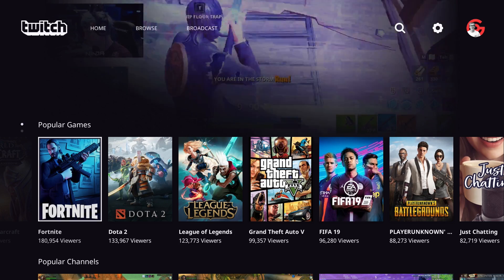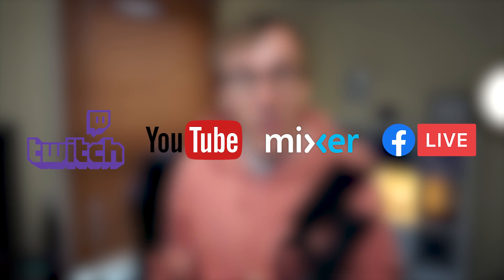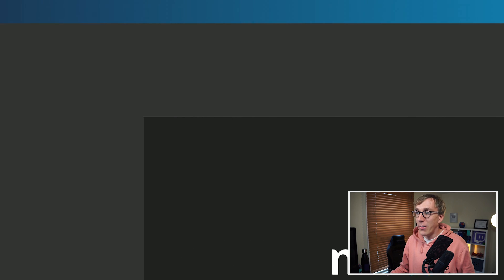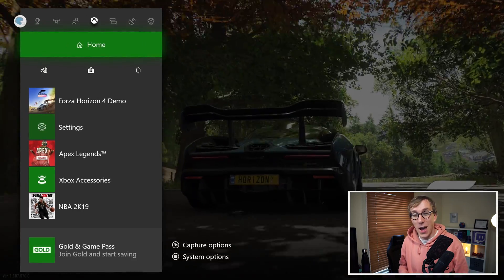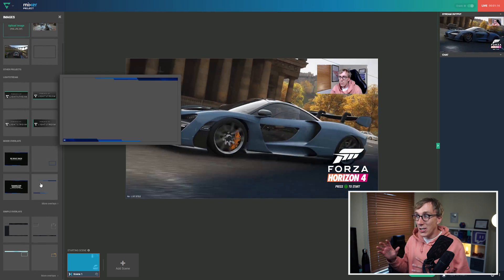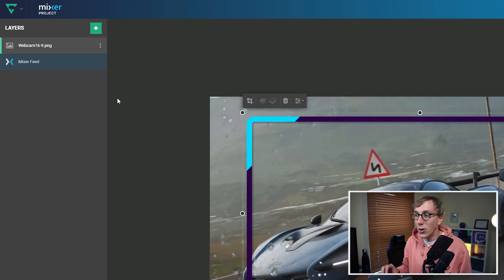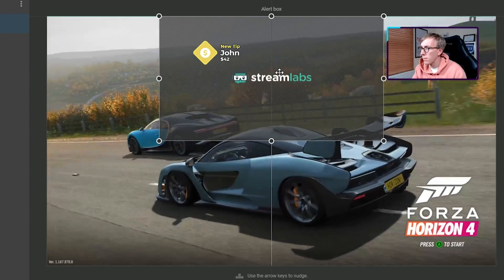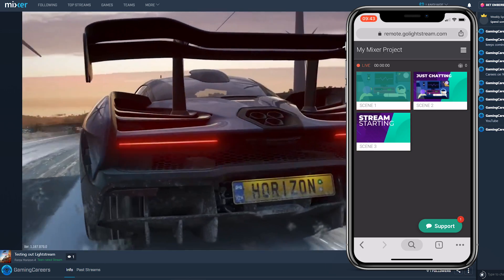Advanced Console Streaming WITHOUT a Capture Card or PC!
Console Streamers have previously been stuck with either a super basic stream or a huge investment of a PC and Capture Card. Until Now! In this video, we dive into Lightstream Studio, a web-based streaming client!

⏩ Timestamps:
0:00 Introduction
0:21 Console Streaming from Twitch/Mixer App
0:49 Capture Cards
1:26 Lightstream
2:22 Connecting Mixer and Lightstream
2:50 Lightstream Studio Overview
4:10 Xbox Mixer Broadcast
5:26 Adding a Webcam Overlay
7:31 Adding Streamlabs Alerts
9:07 Adding Extra Scenes and Stream Elements
10:03 Swapping Scenes from Your Phone